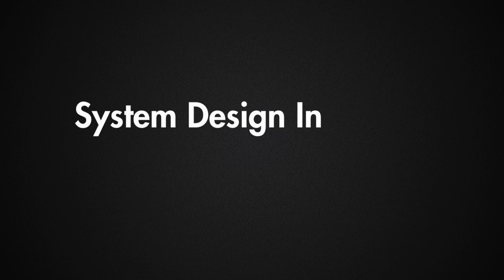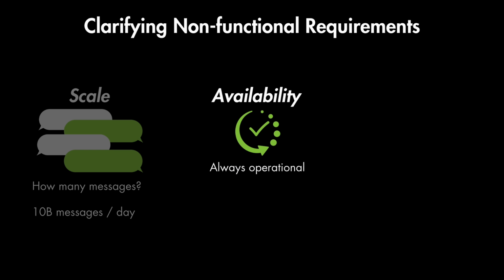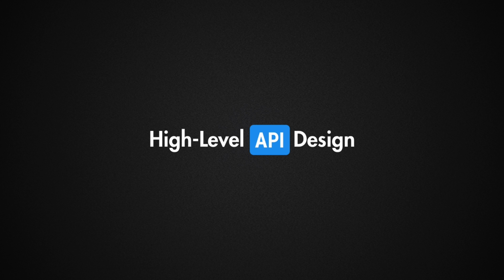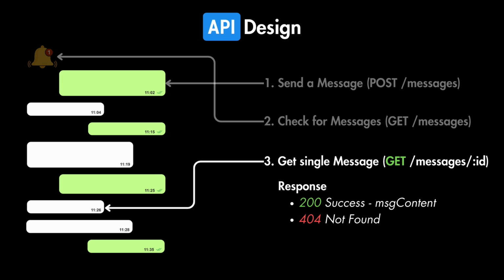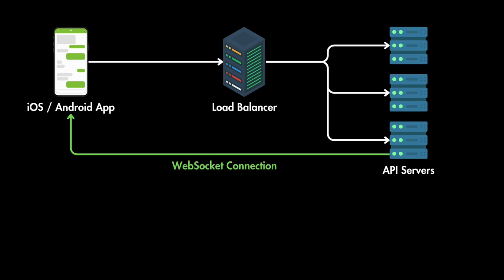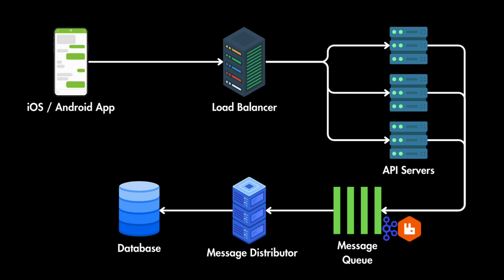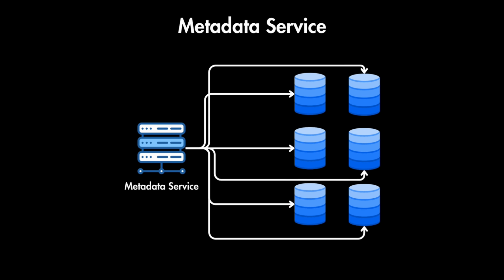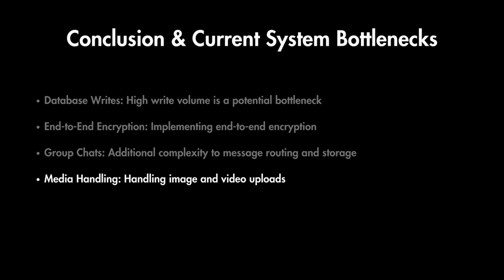System Design Interview: Design WhatsApp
Prepare for system design interviews with this guide to designing a WhatsApp-like messaging app. Learn about architectural considerations, API design, scalability strategies, and potential bottlenecks.

🔖 Sections
0:00 Introduction
0:17 Clarifying Functional Requirements
0:43 Non-Functional Requirements
1:10 Estimation: Data Math
2:00 API Design
3:10 System Design
5:22 Sharding the Data
6:19 Conclusion and current bottlenecks